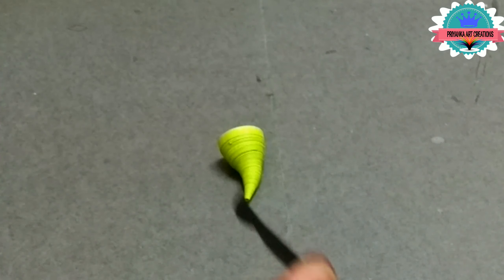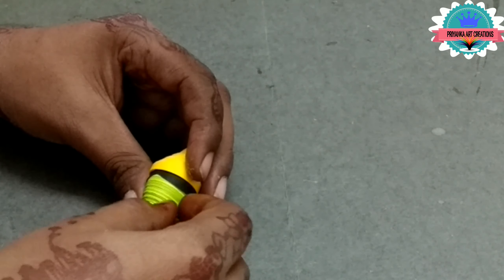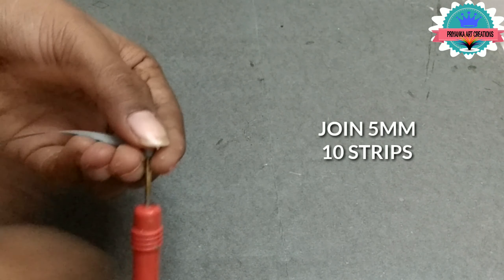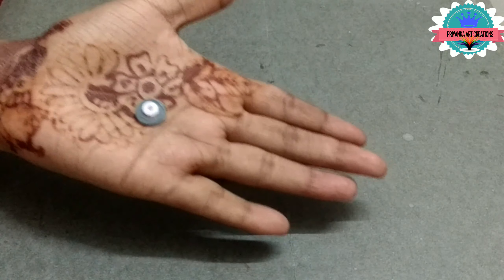HOW TO MAKE RAKHI AT HOME/QUILLING RAKHIS/HOMEMADE RAKHIS/ RAKHI PACKING IDEAS/EASY RAKHIS MAKING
HI FRIENDS. THIS VEDIO SHOWS HOW TO MAKE BEAUTIFUL QUILLING RAKHIS FOR KIDS/HOMEMADE RAKHIS/HOW TO MAKE RAKHI AT HOME/PACKING OF RAKHIS/EASY RAKHIS MAKING/SIMPLE RAKHIS/EASY RAKHIS/RAKHI DECORATION IDEAS/HOW TO PACK RAKHIS

THINGS NEEDED:-

COLOUR PAINTS
COLOUR PAPERS
GUM
THREAD
QUILLING TOOL
SCISSOR
THICK SHEET
OHP SHEET
GOLDEN SHEET

   HOPE YOU ALL ENJOY MY VEDIOS.